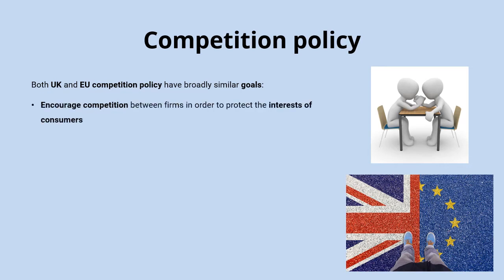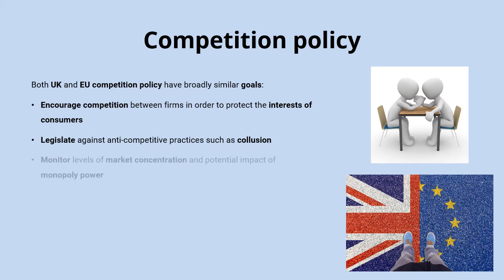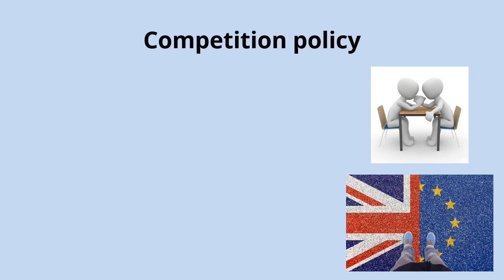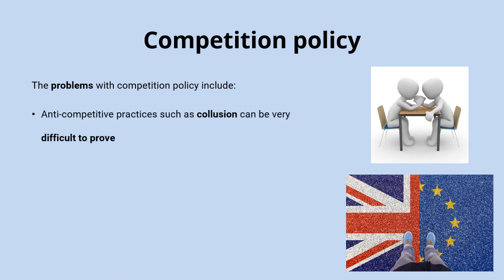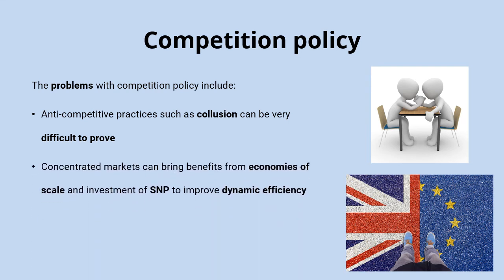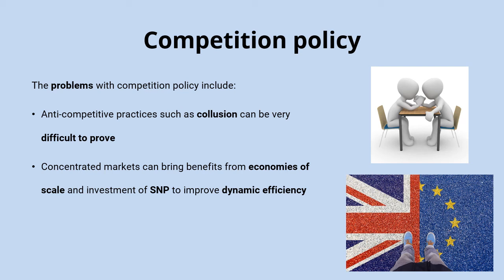Competition policy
The negative outcomes of more concentrated markets and monopoly power for consumers may persuade governments to intervene with policies to encourage greater levels of competition between firms. These policies will have their advantages and disadvantages.